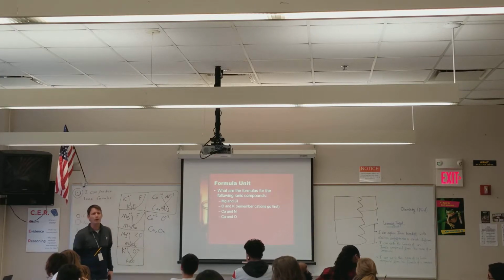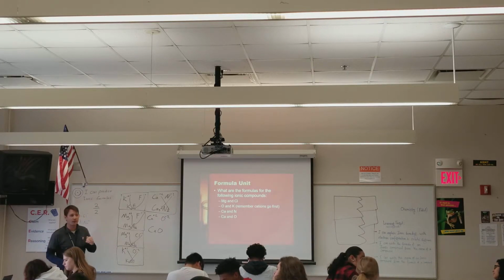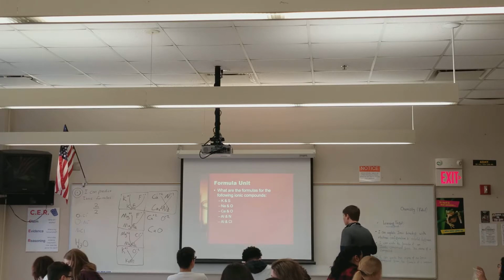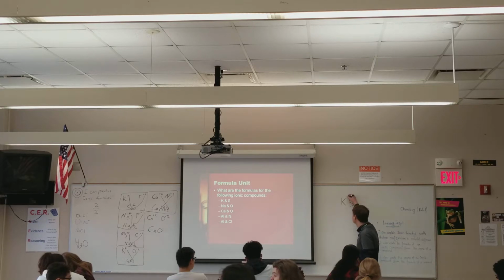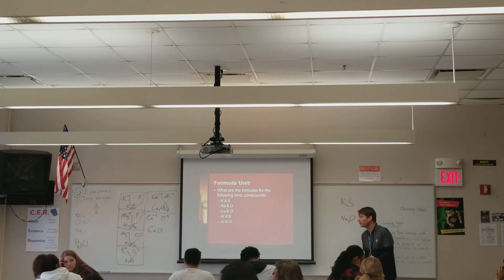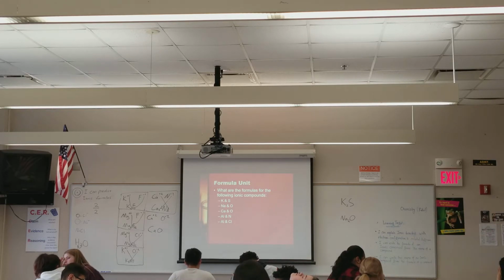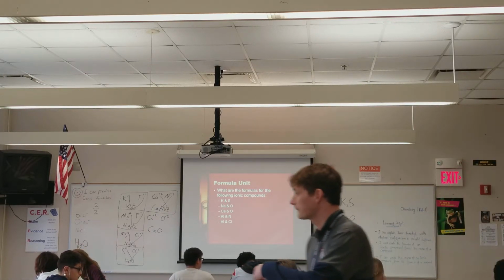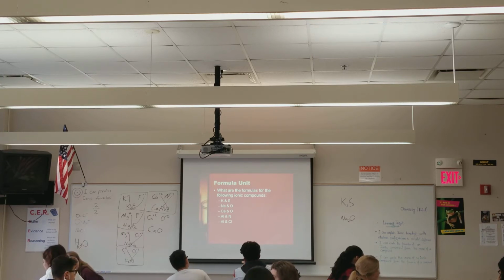1/12/18 Lecture Predicting Ionic Compounds